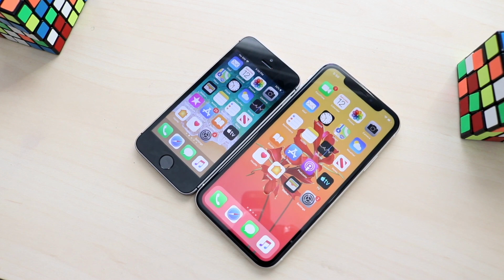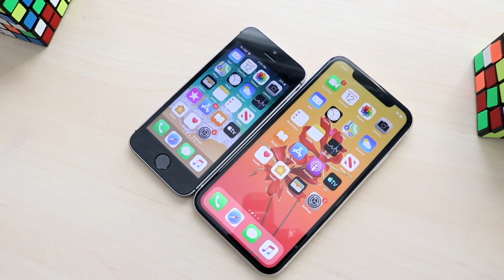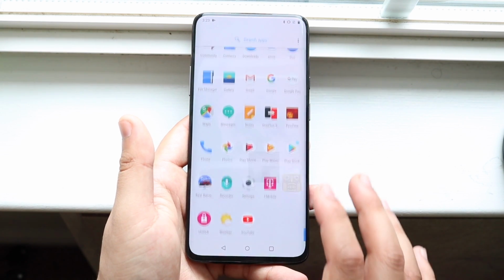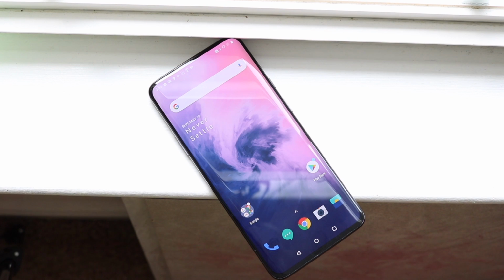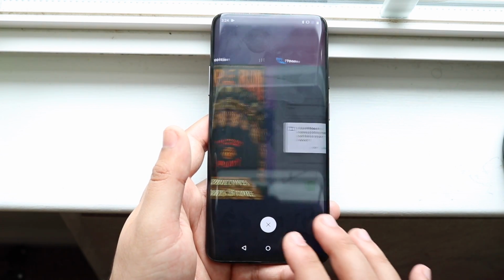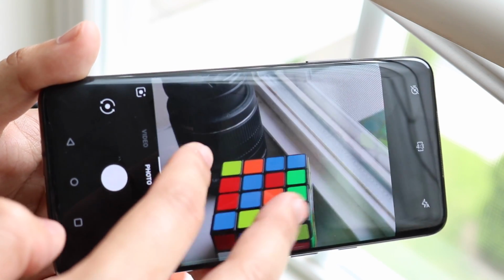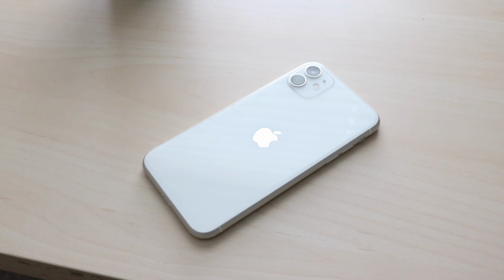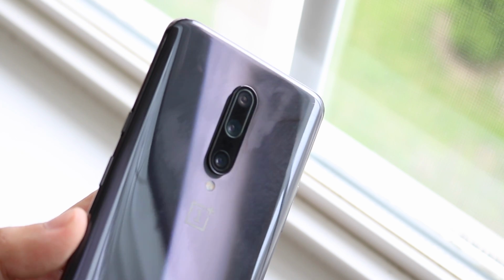iPhone 11 Vs OnePlus 7 Pro! (Comparison) (Review)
The iPhone 11 just came out, so let’s see how it compares against the OnePlus 7 Pro!